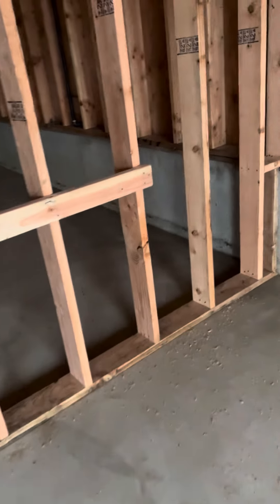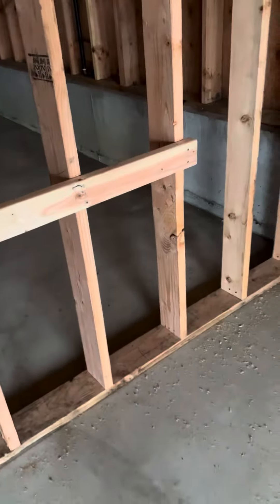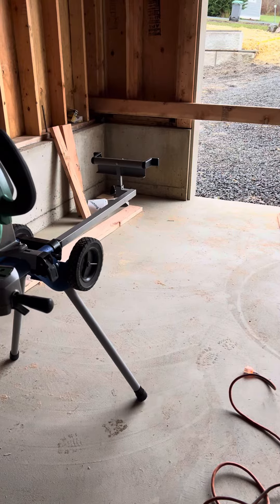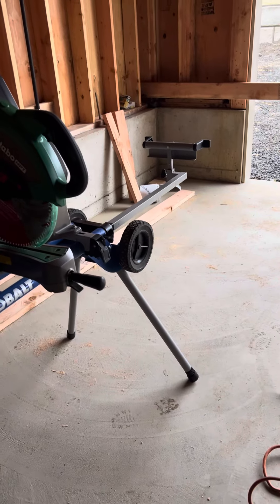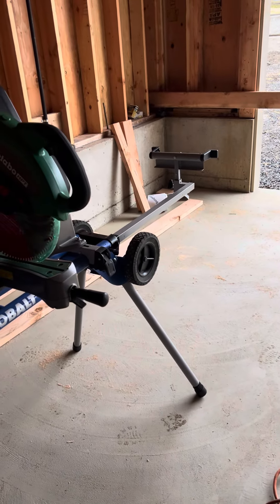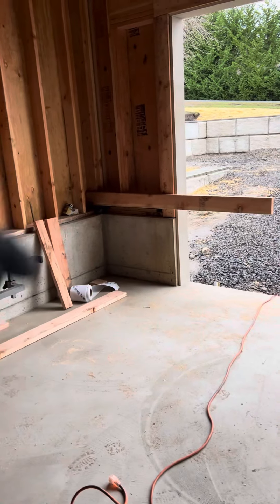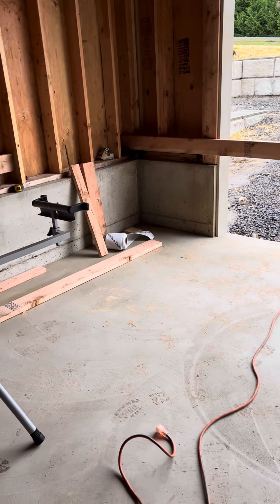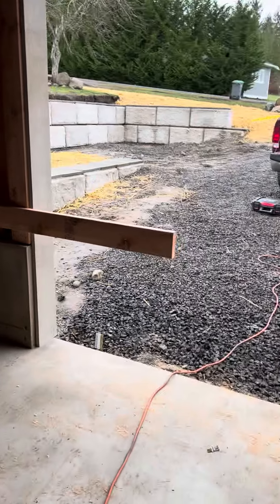Quick and dirty cut station